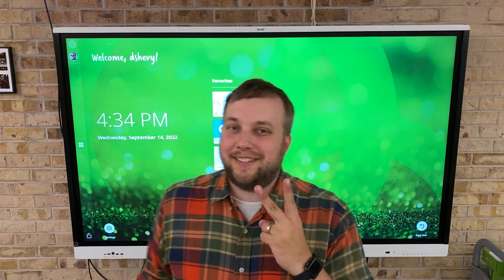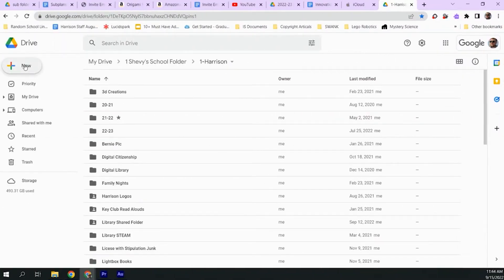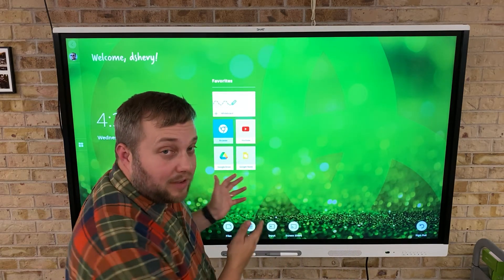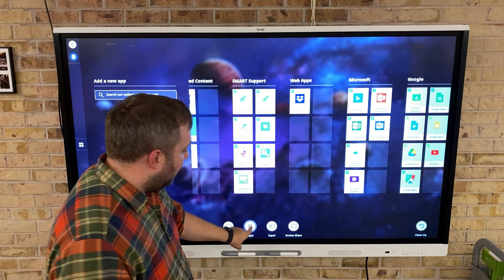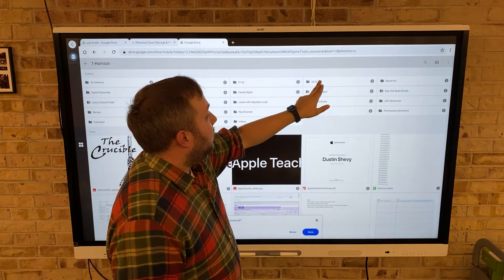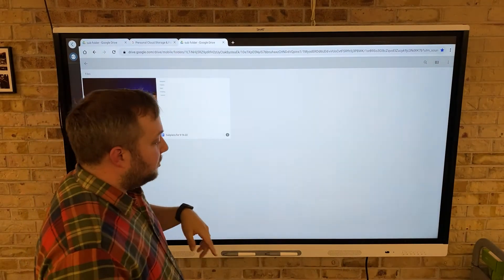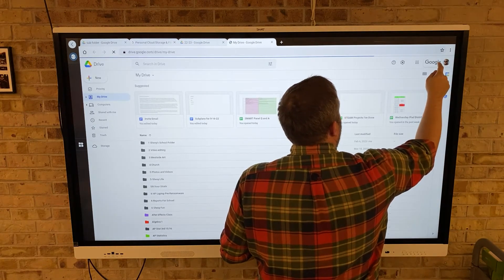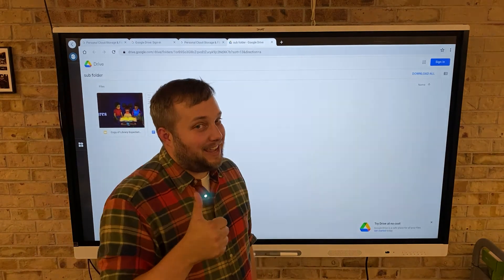How to Create a Folder for Your Sub on Your SMART Panel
This tutorial will walk you through the steps to creating a folder for your sub on your SMART Panel while also staying logged out.